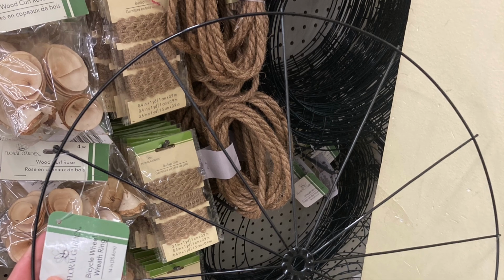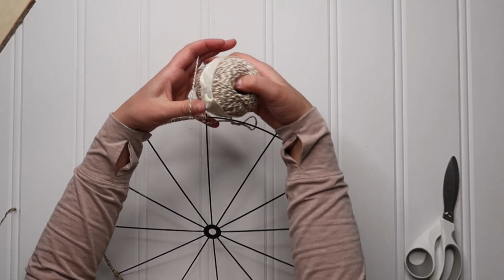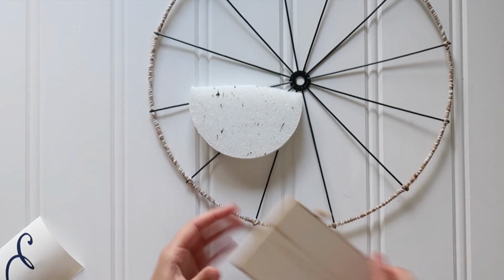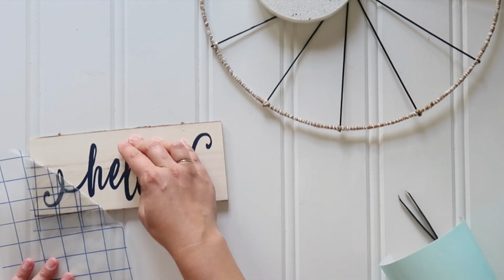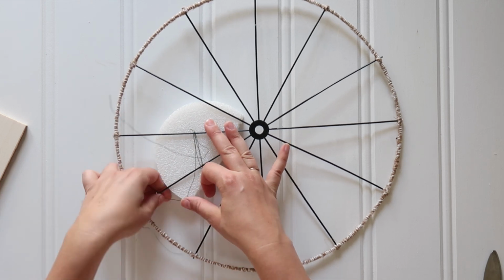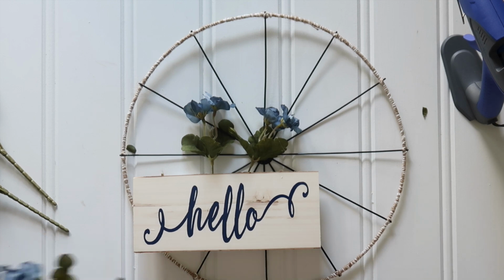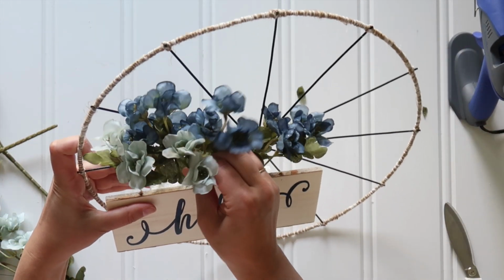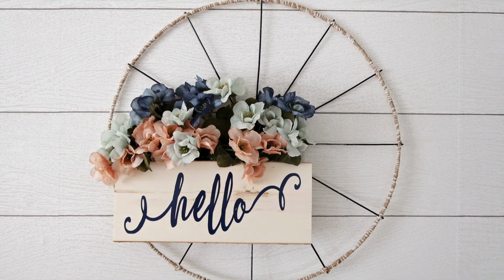Dollar Store Craft: Floral Bike Wheel Wreath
Have you seen the bike wheel wreath forms at Dollar Tree? I've been eyeing them for quite a while, and I finally got around to making a bike wheel wreath of my own.